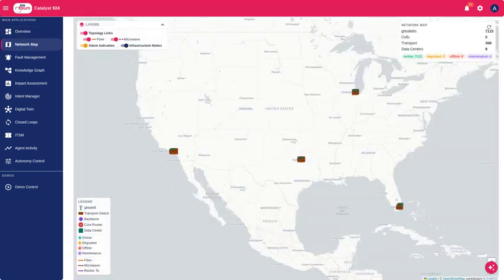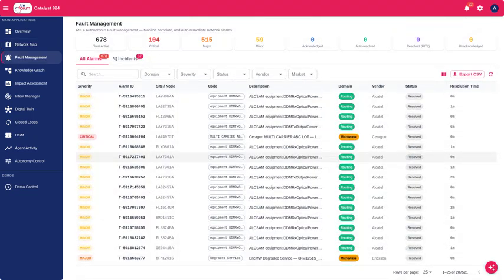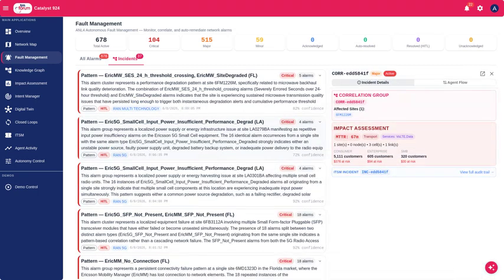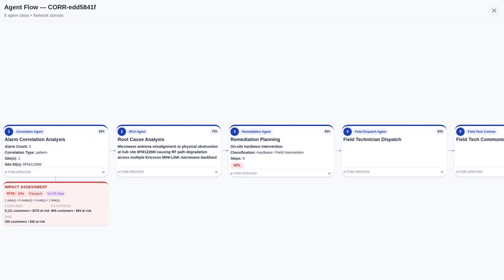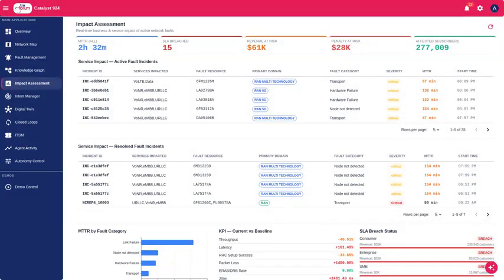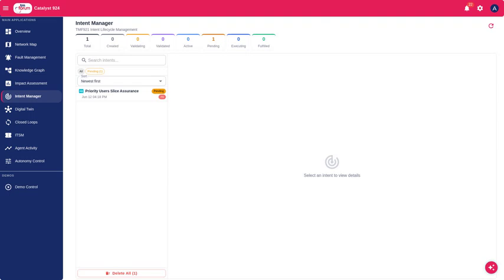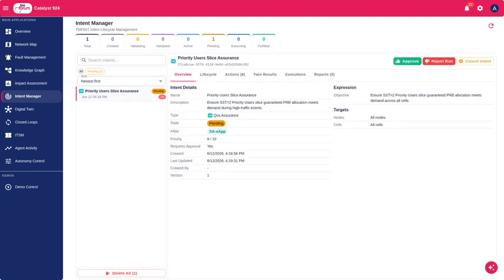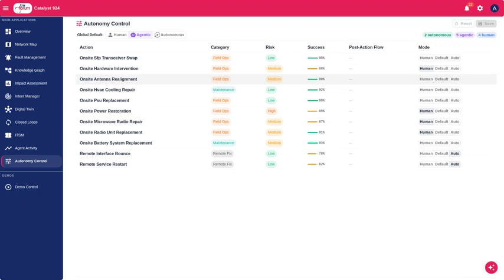Catalyst 924 Project & Solution Demonstration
For the demo only.